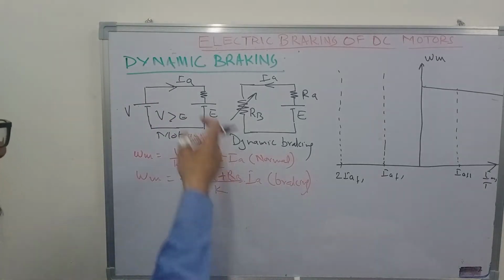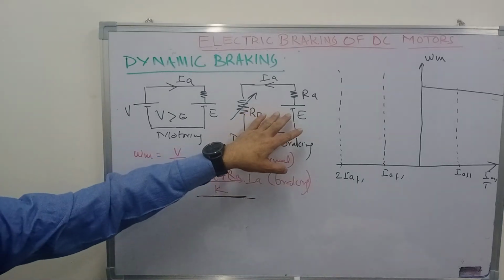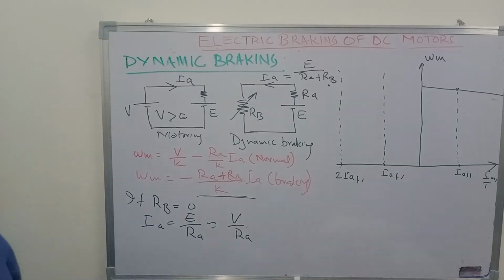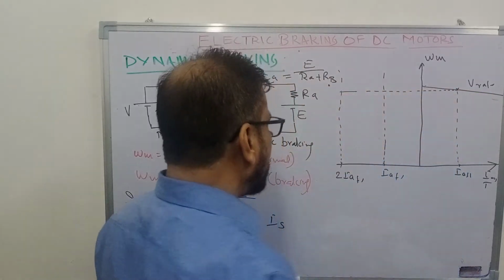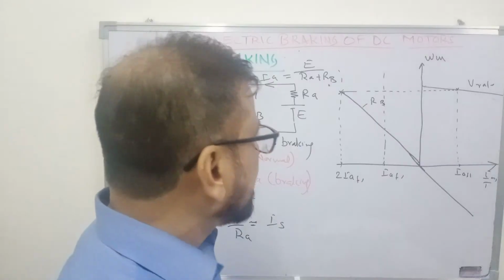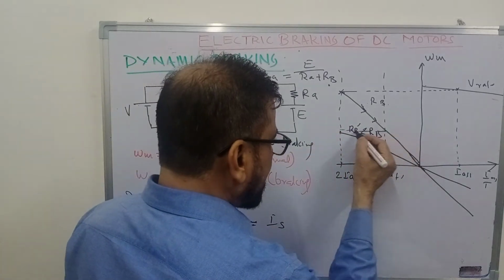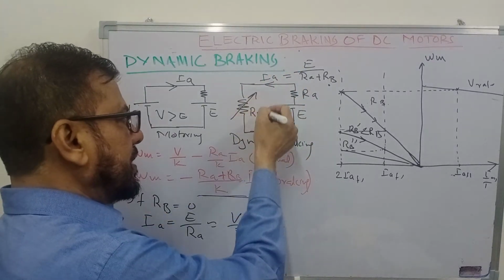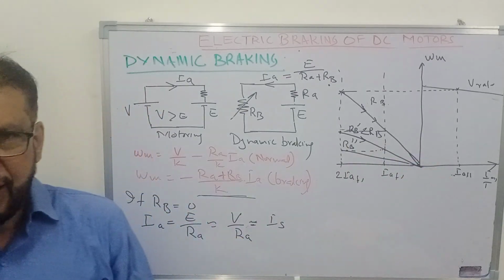2-5-Electrical Drives|DC Motor Braking-II